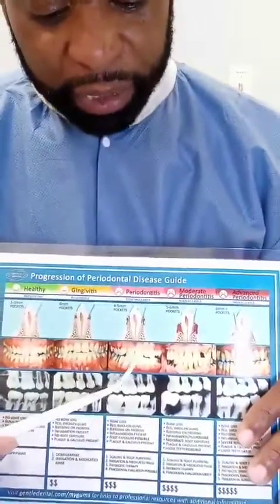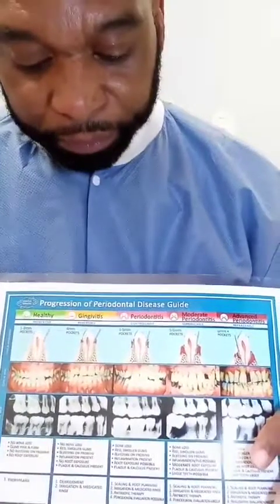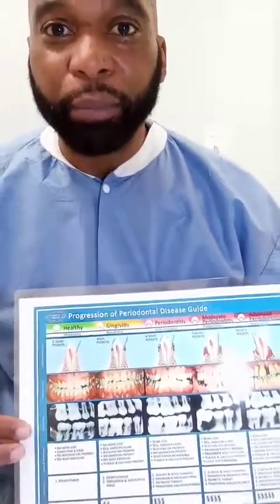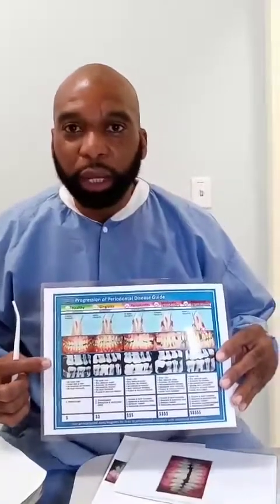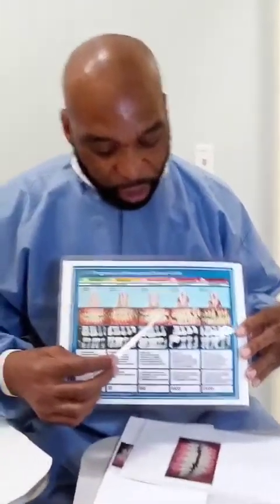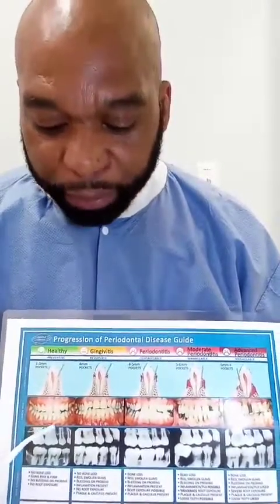Gum Disease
What you need to know about oral health with thedailydentist